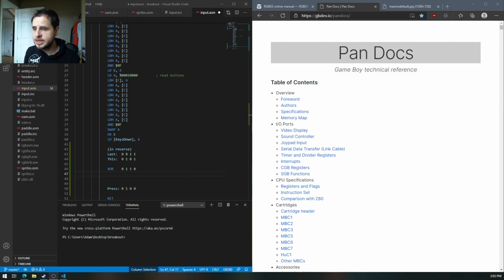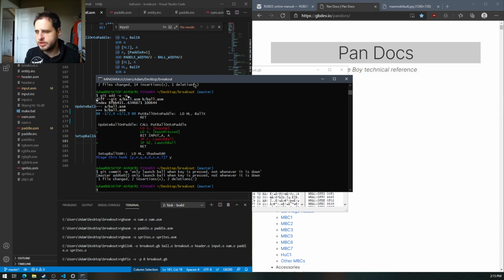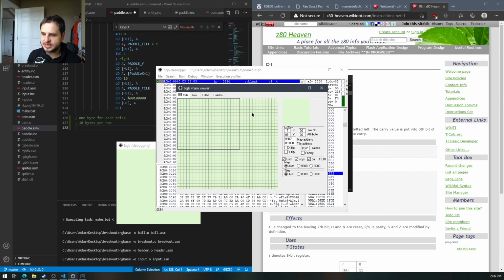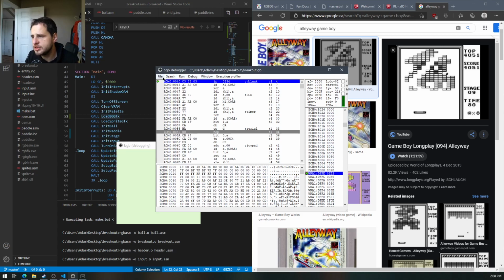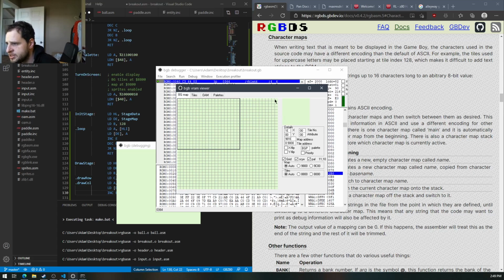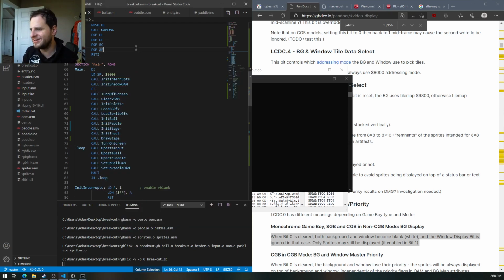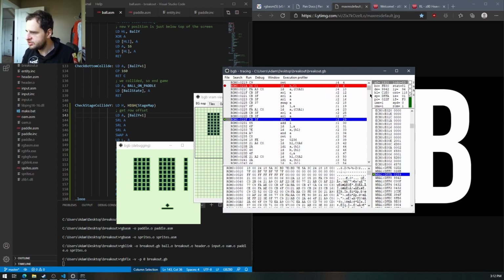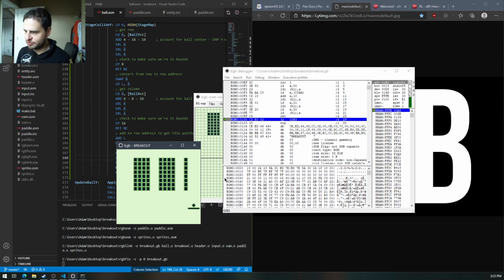Game Boy asm homebrew day 6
After making some quick tweaks, we finally get the bricks on-screen, and even get collision detection against them working. We're so close to having a real game! So, so close.